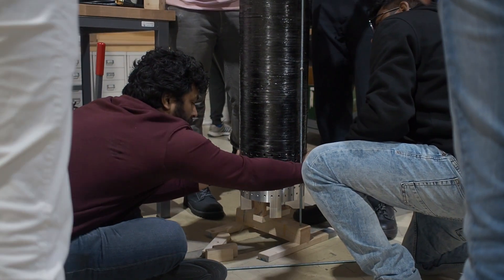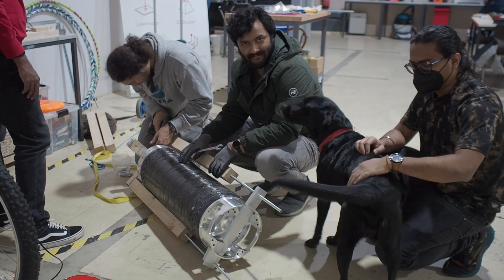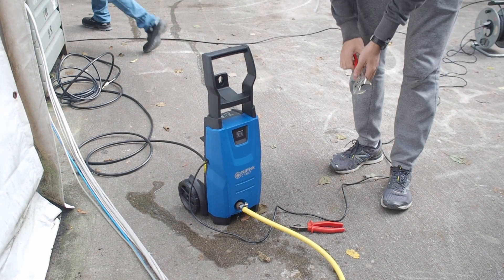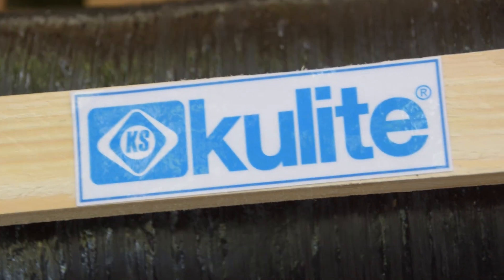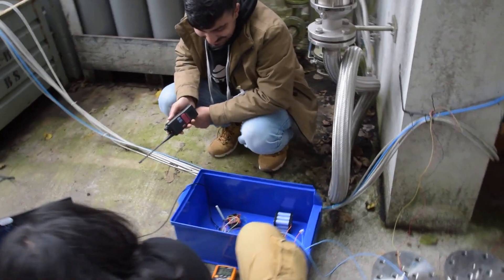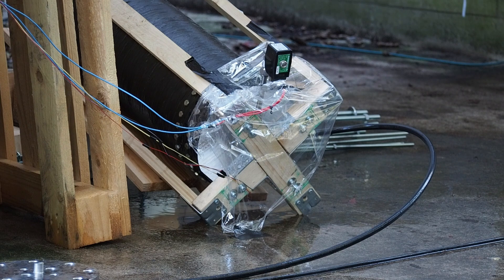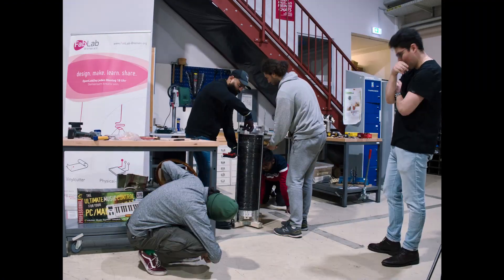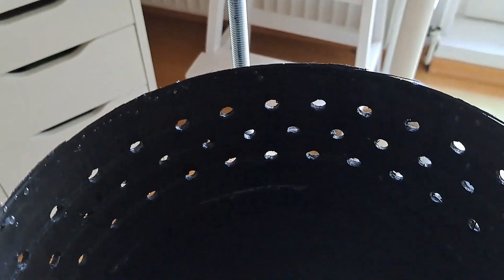Is this cheap rocket tank strong enough?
It is time to put our "innovative" low cost rocket tank to the test!  We want it to be able to hold 55 bar of pressure in order to serve as the oxidizer tank and combustion chamber for our rocket Transcendence which will soon be going to space (and breaking some records along the way).

Chapters
00:00 - Introduction
00:39 - The Tank
01:22 - The Test Plan
03:21 - How it works
05:58 - The Test
07:05 - Fault Analysis
08:39 - Opening it back up
09:10 - Future mitigation

i=bwhruxiasbll&utm_content=lo9sujq